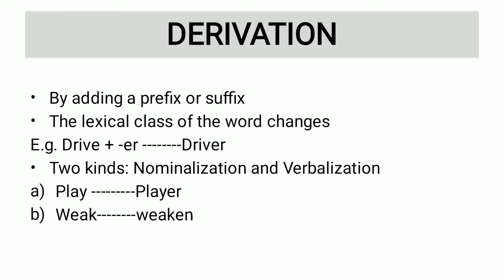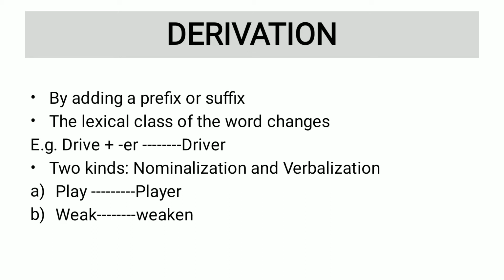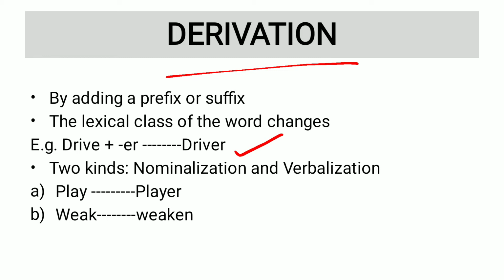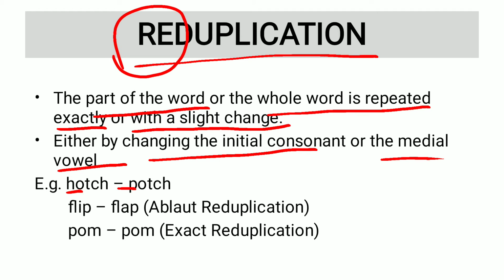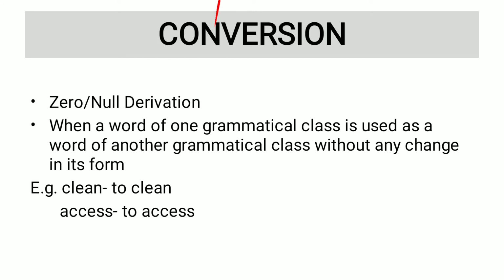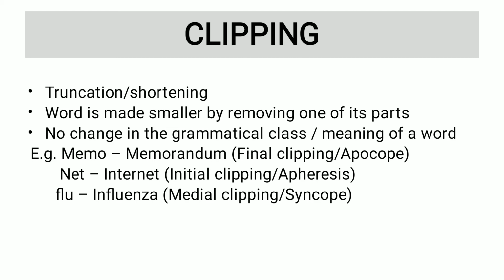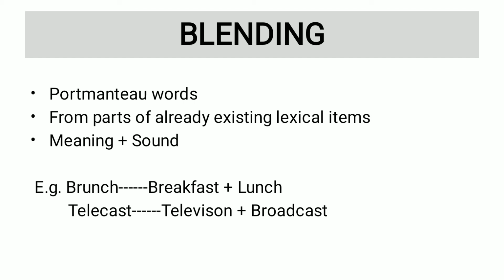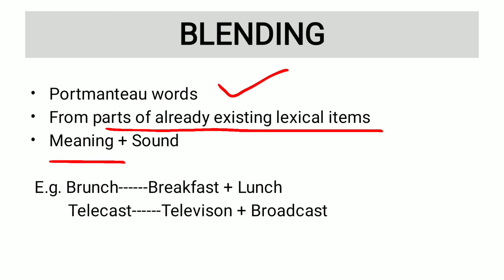Word-Formation Processes, Morphology, NET Linguistics